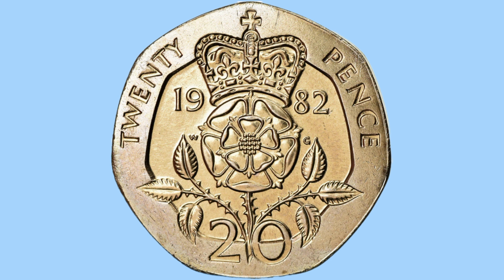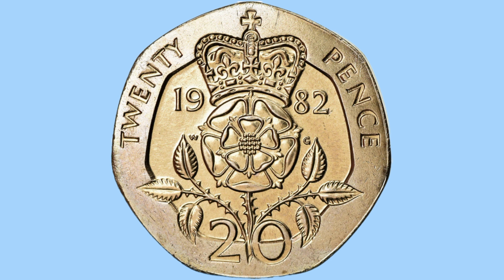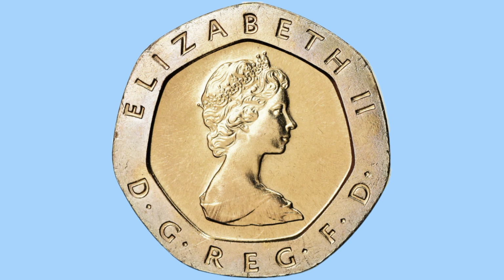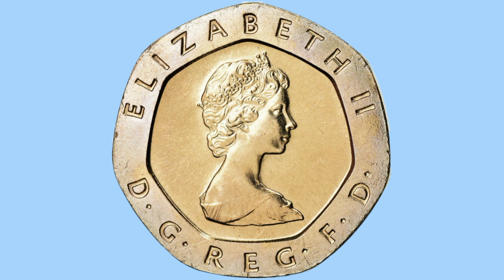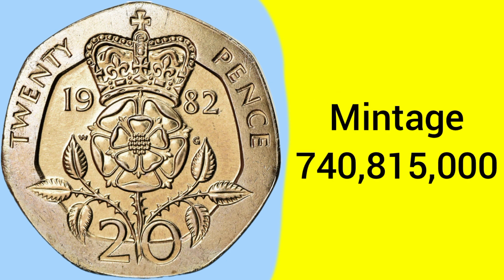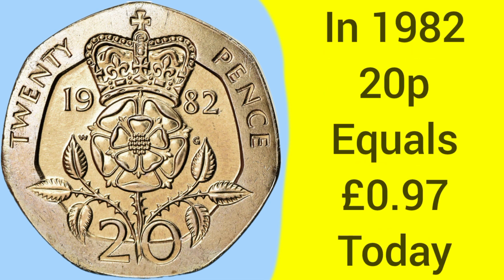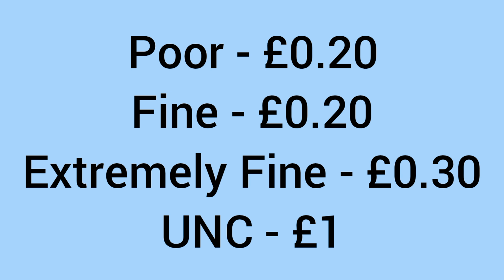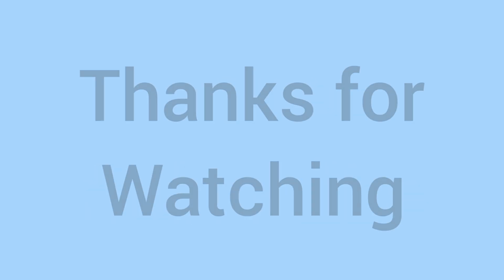All About The 1982 Twenty Pence